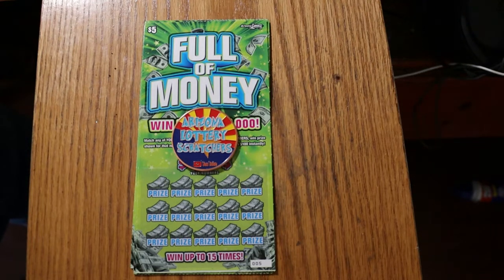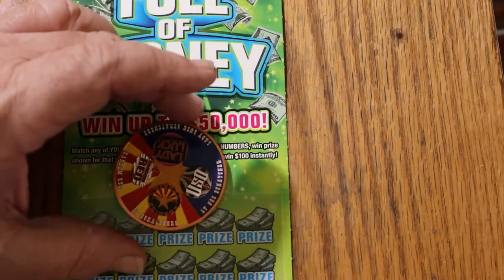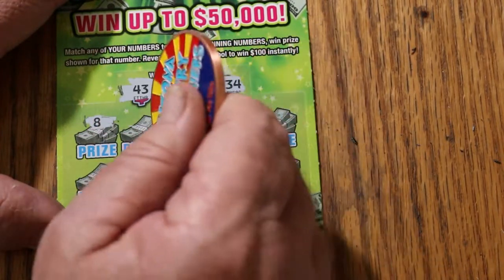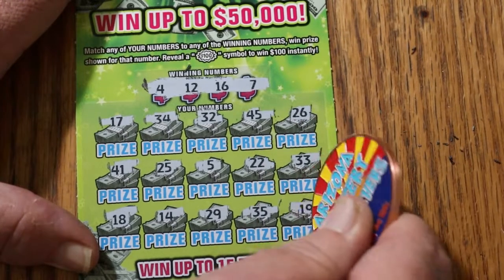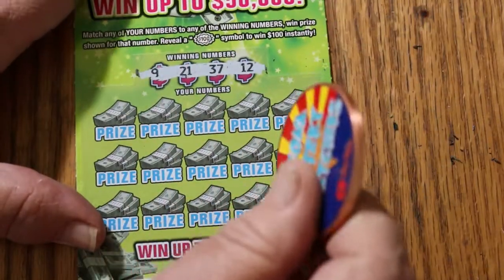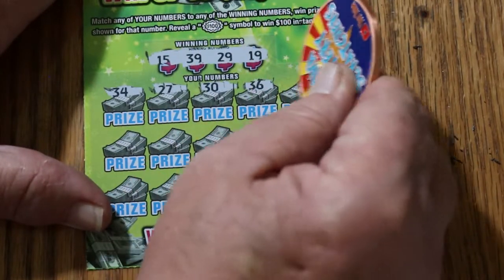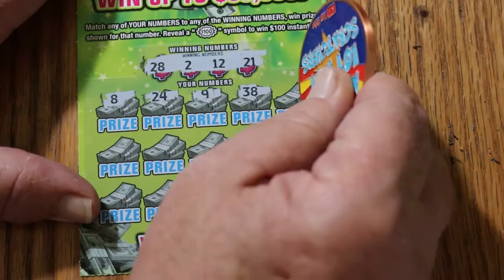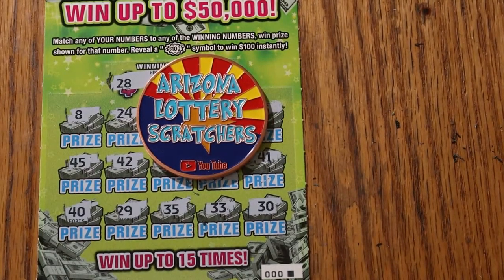Six $5 💥FULL OF MONEY💥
Another low boy session! 😎